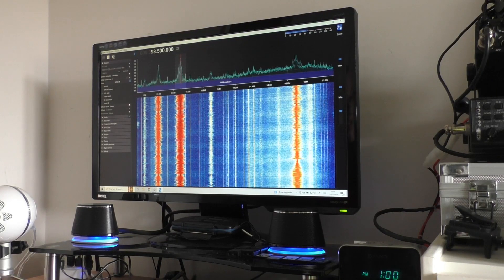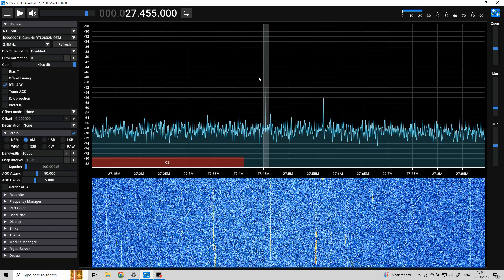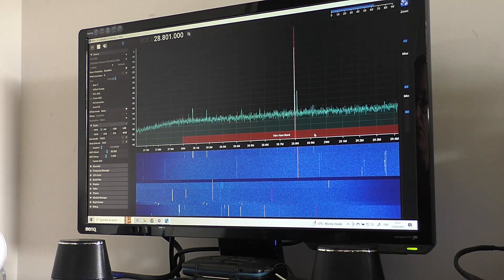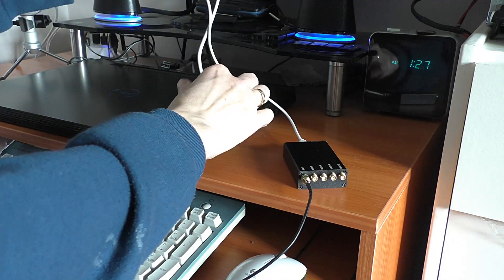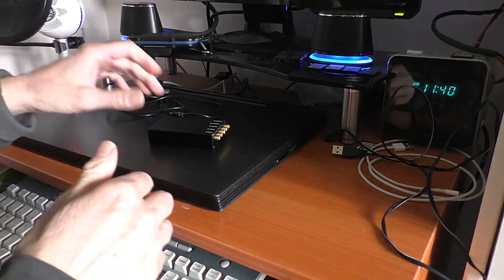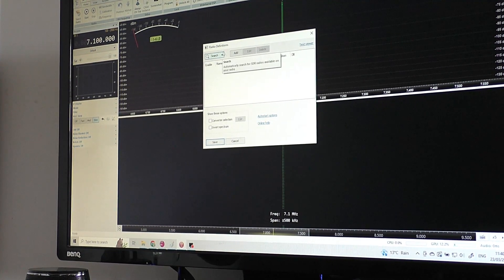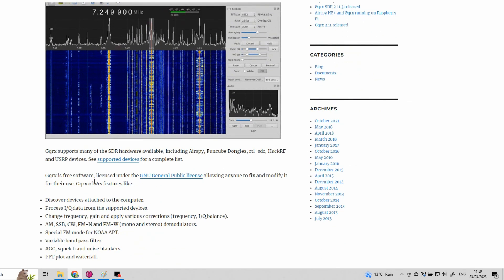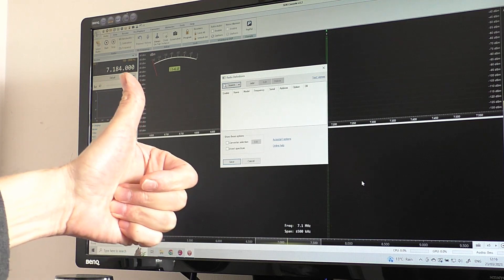SDR Radio. Trying hard but I admit Iam really struggling.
Got the very cheap RTL-SDR working well in SDR ++ but the RSP1 clone is putting up a real fight.  In this video i try SDR++ and SDR Console.  Special thanks goes out to Ray, Tony and Gary who helped on the last video.